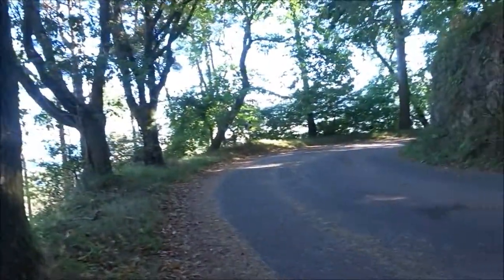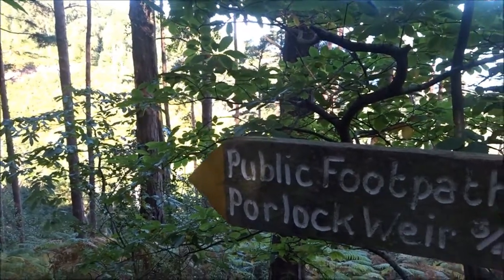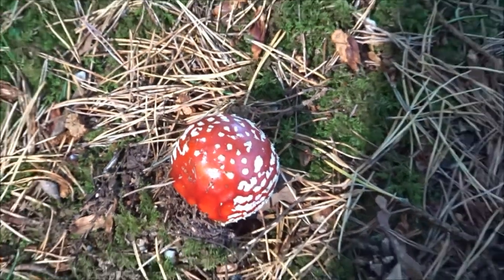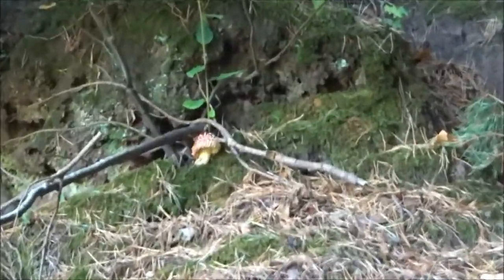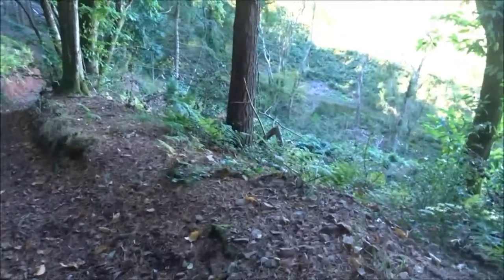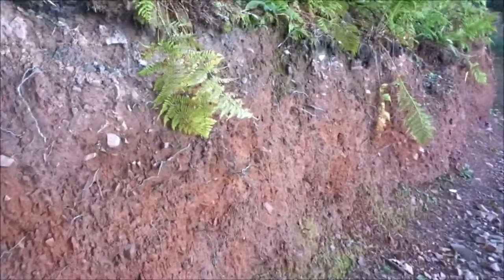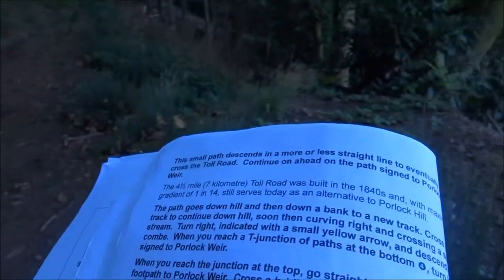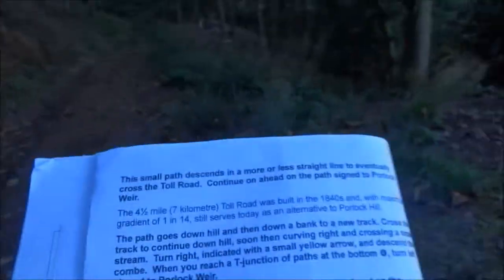Porlock Hikes Trip, DAY 4, Part II,'Thru Old Deer Woods at Allercombe Park', by Sheila, September 27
The hike continues up and down, round and round with all the creatures of the forest about including ticks and spiders no deer for me to see today cos I'm too busy and noisy finding my way along a mainly unmarked track with the odd post appearing here and there---the little Porlock guide book is useful but needs updating---and the route needs better signposting here.Anyway I eventually meet the Toll Road and some much needed signs